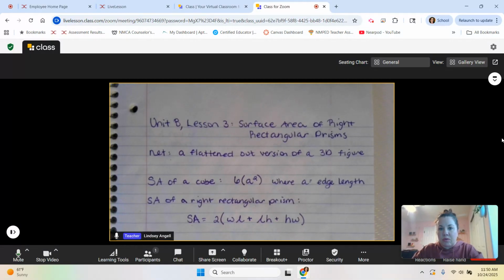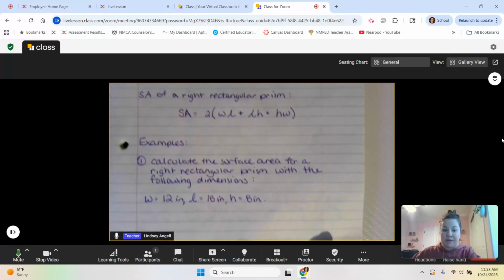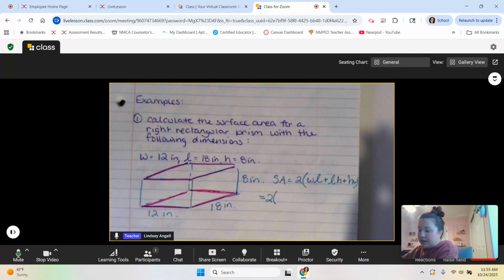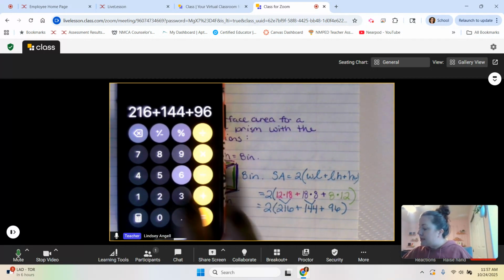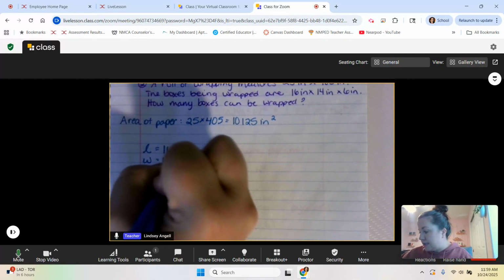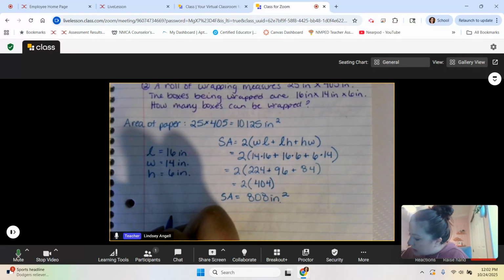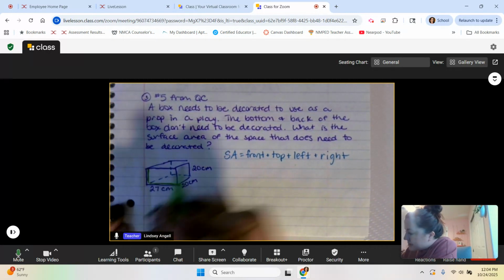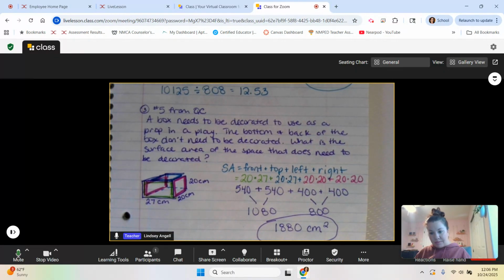8th Math Unit 8, Lesson 3: Surface Area of Right Rectangular Prisms